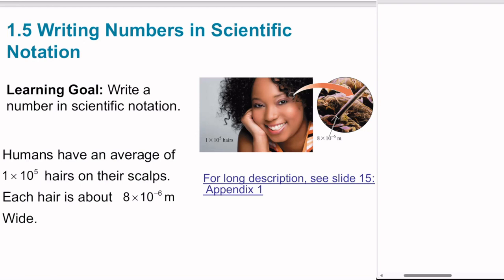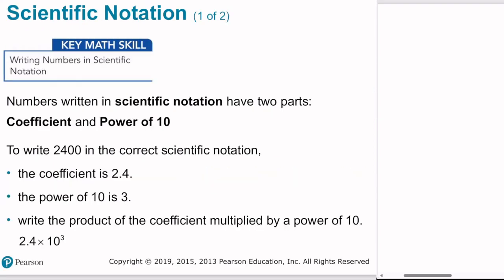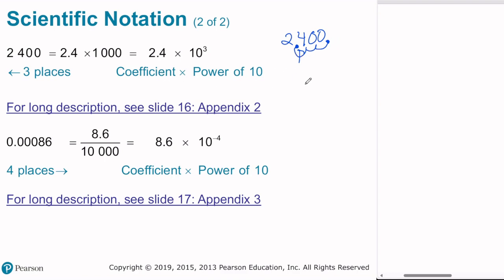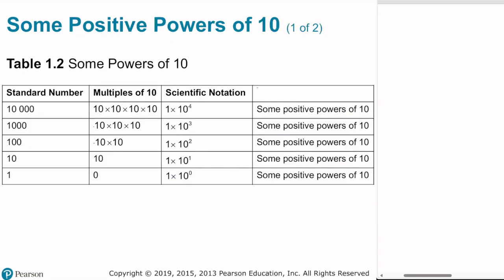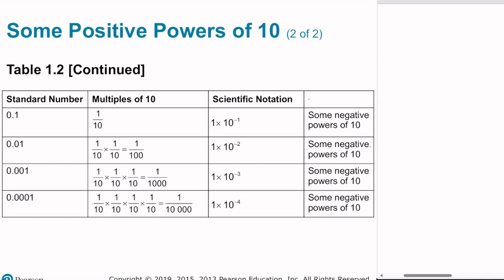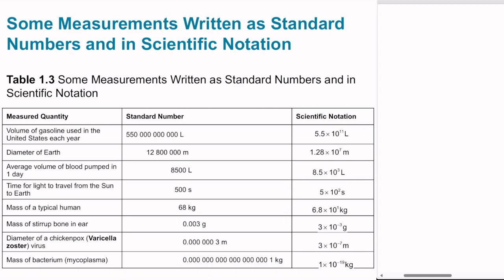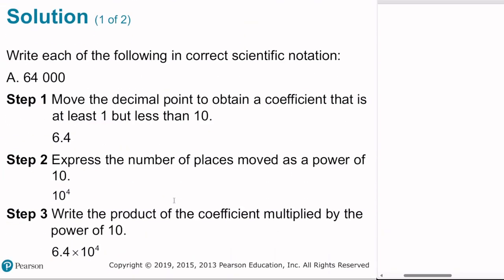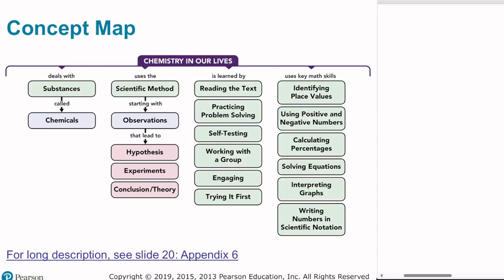GOB 1 5 Scientific Notation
GOB 1 5 Scientific Notation. Timberlake General Organic and Biological Chemistry from JSU CY115.